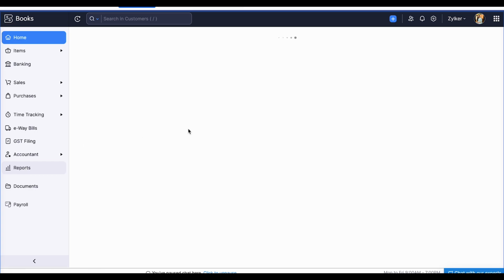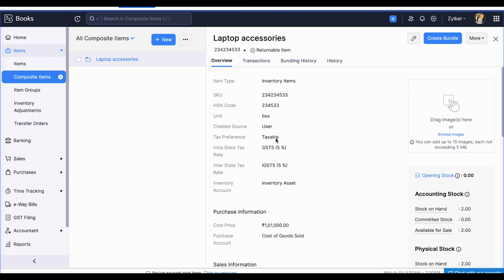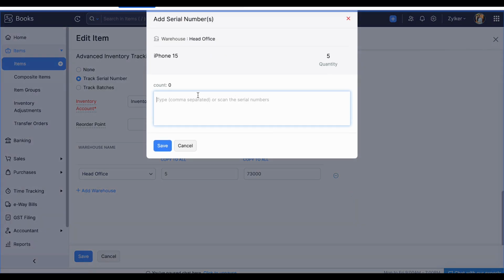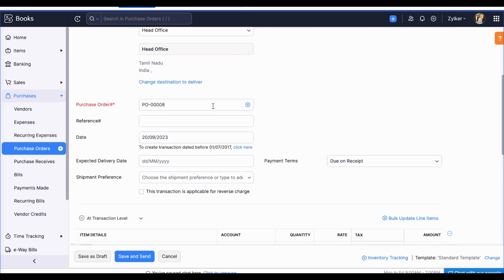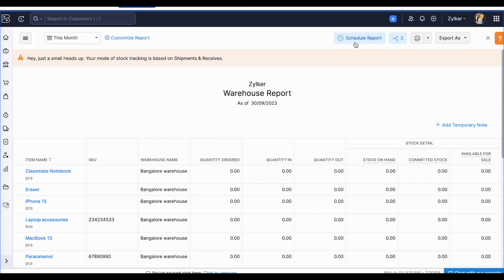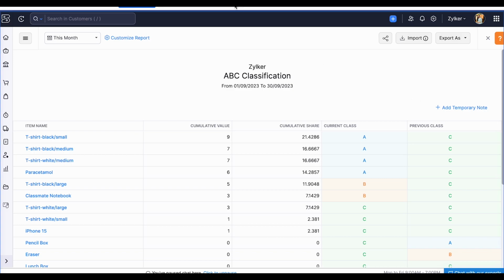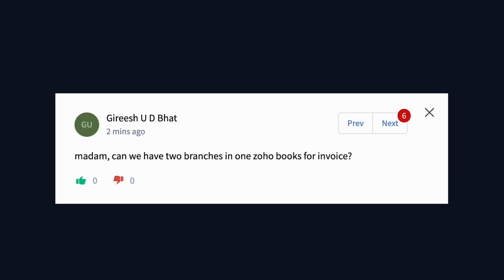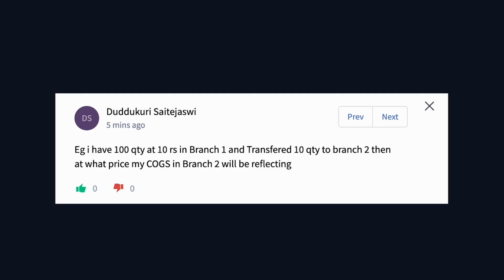Session 6: Advanced Inventory Management | English | India